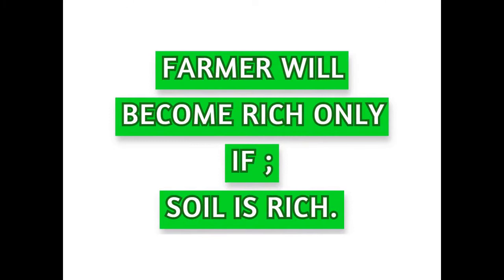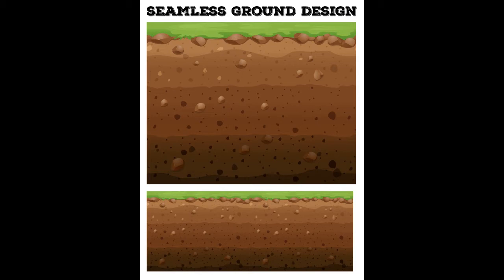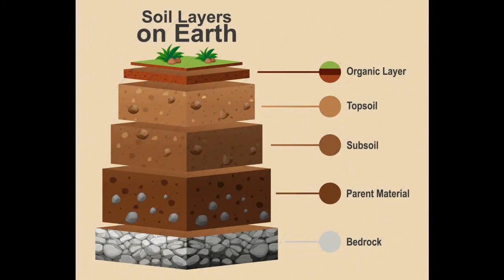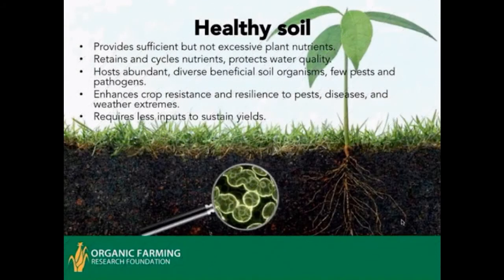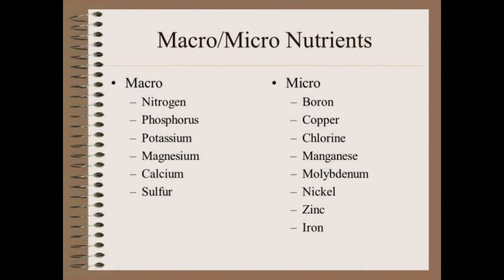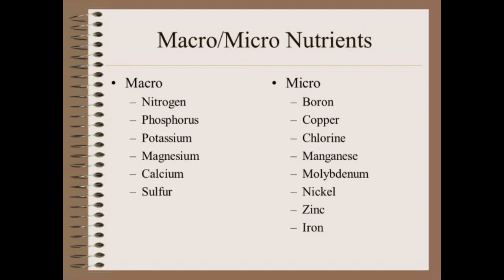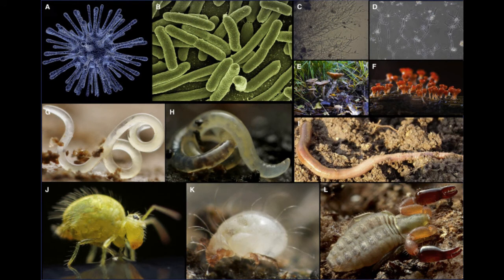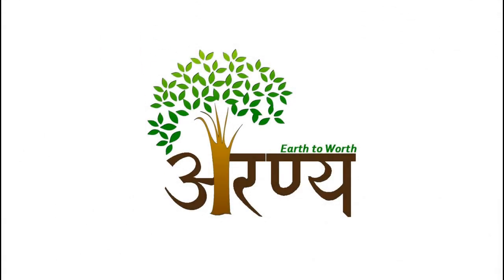HOW TO IMPROVE SOIL HEALTH / ORGANIC FARMING / KNOW YOUR SOIL / MALABAR NEEM FARMING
IMAGES FROM :- FREEPIK.COM & GOOGLE

MELIA DUBIA FARMING / MALABAR NEEM KI KHETI
ARANYA NATURE FARM
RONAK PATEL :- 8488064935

Melia dubia plant at out nursery